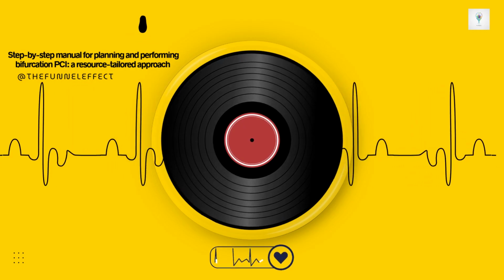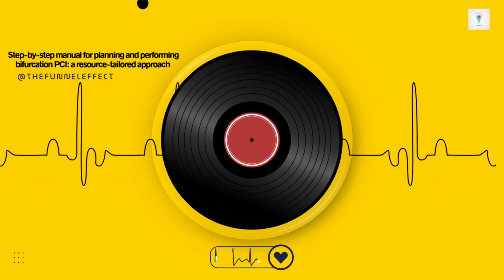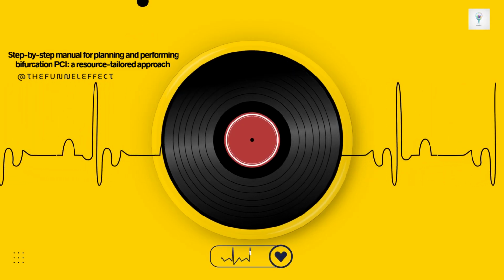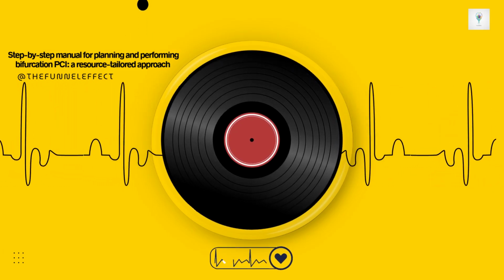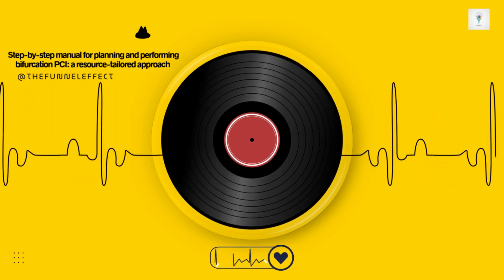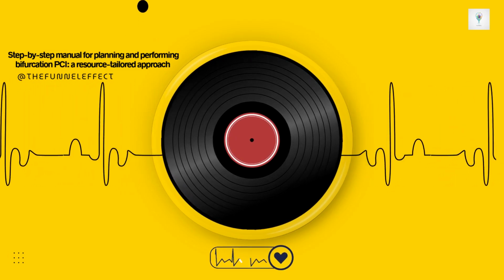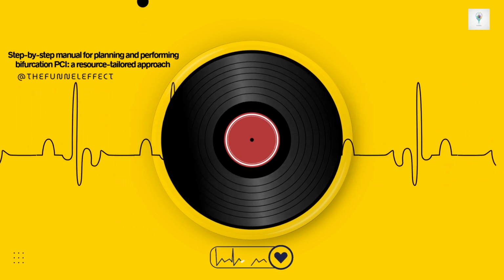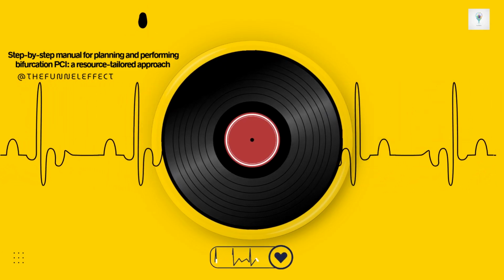Step-by-step manual for planning and performing bifurcation PCI: a resource-tailored approach